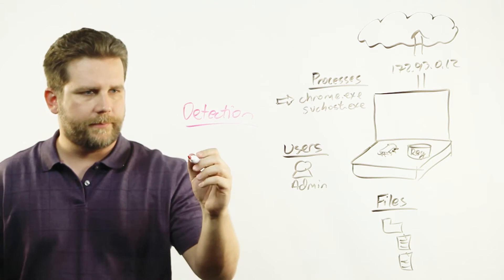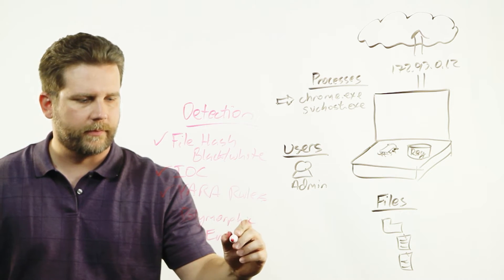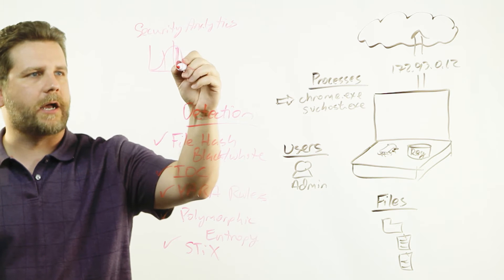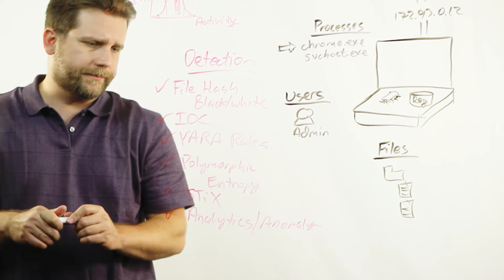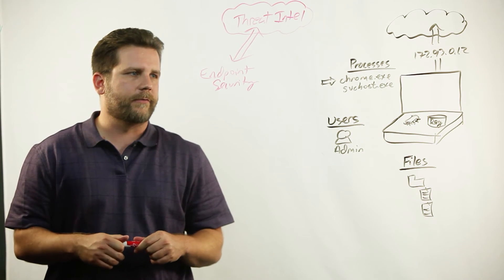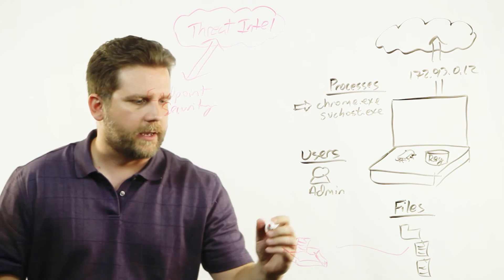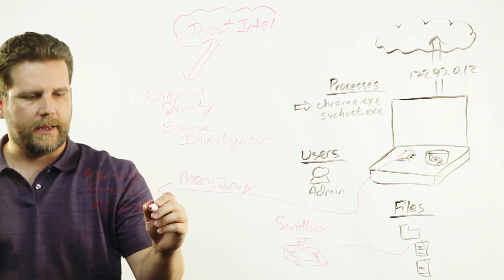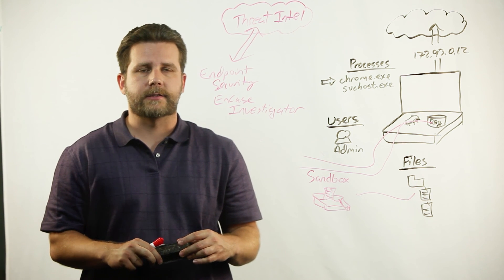EnCase Endpoint Security Incident Response & Threat Hunting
EnCase Endpoint Security enables real-time forensic response to network security events and alerts. Automated threat intelligence integrations with existing security technologies, such as threat intelligence, sandboxing technologies, detection and supplemental forensics tools get you through events faster, with the data to make informed decisions and ensure critical events are not missed.